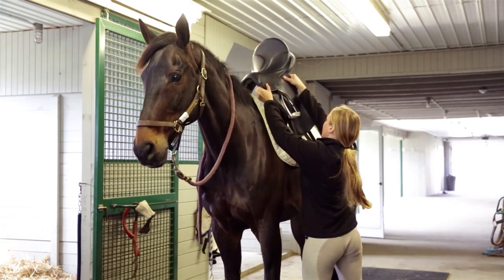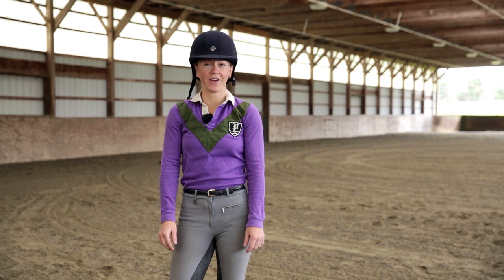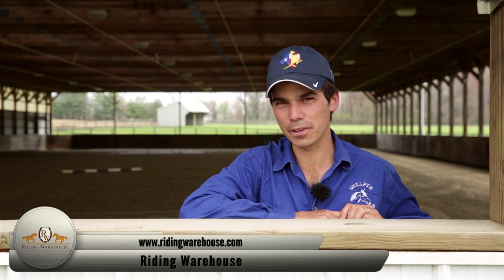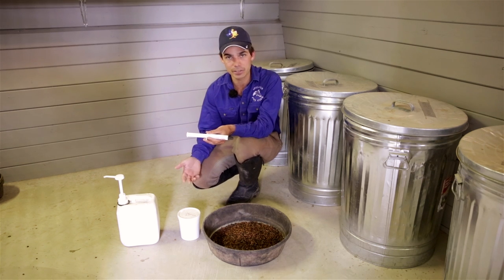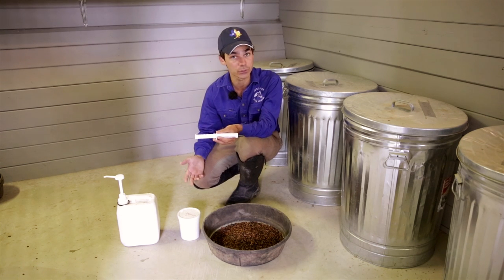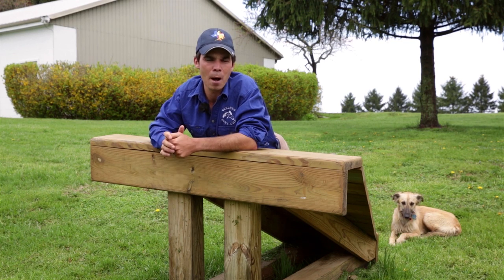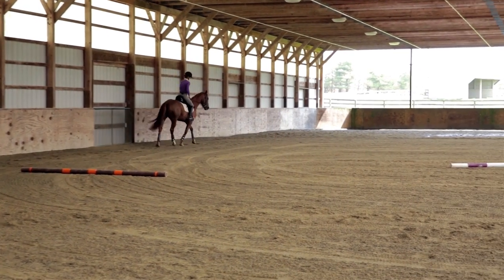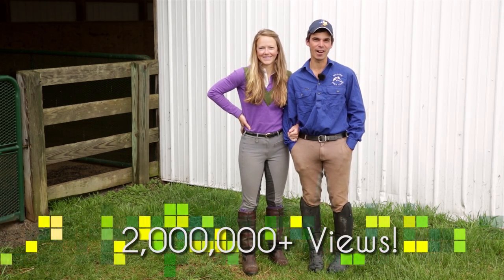Evention Tv Season 2: Episode 13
This episode features 5 ways to control your horse's nerves at your next show.

Facebook.com/eventiontv
Facebook.com/rightstartphotography

Produced by Schramm Equestrian and Right Start Photography.